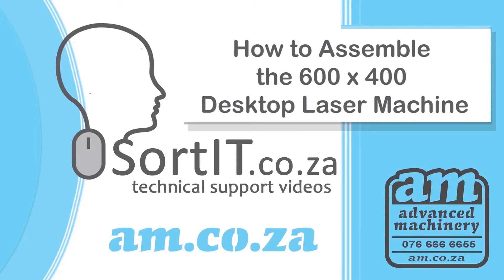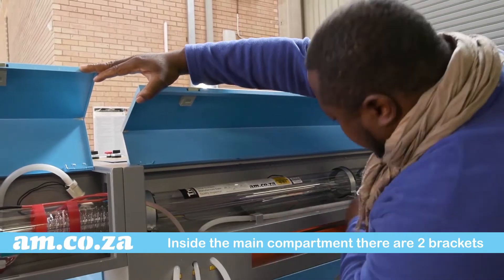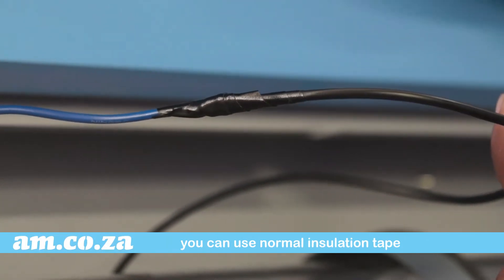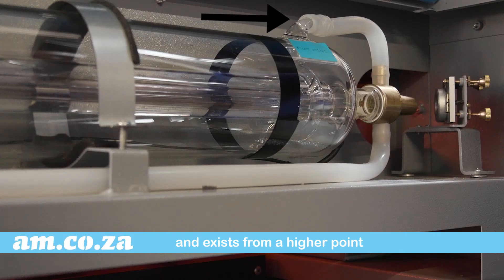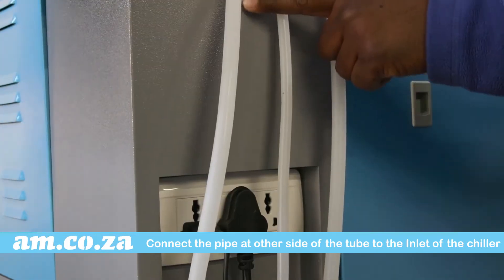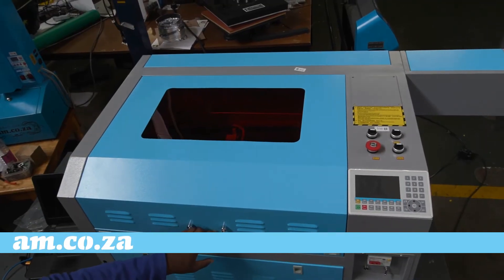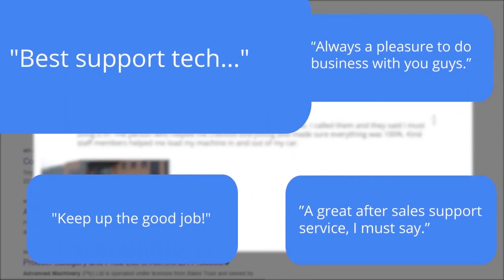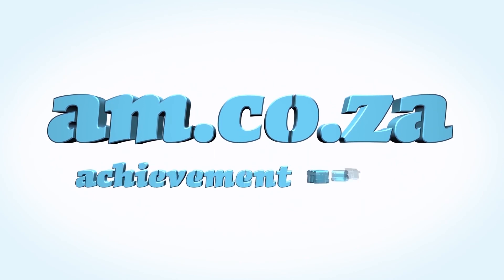Basic Assemble Steps and Tips for TruCUT Desktop LC-6040L 80W Laser Cutting and Engraving Machine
The New TruCUT machine arrives almost fully assembled.
All that you need to do at this point is to attach the laser extension cabinet, the chiller and the air pump. And the extendible extraction hose first before you can use your machine.
The Laser engraver and cutter from Advanced Machinery:
-Does not require replacement of tooling as it uses a contactless C02 laser
-You don't have to spend a lot maintaining the machine
-You also get training on how to use and maintain the the machine
-It can be controlled effortlessly
-It delivers accurate cuts and engagement
It is advised that you let AM technicians to assemble the machine for you.
Prices are subject to change.